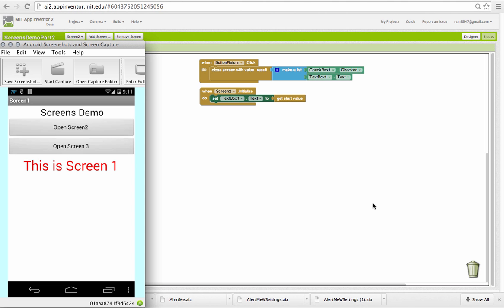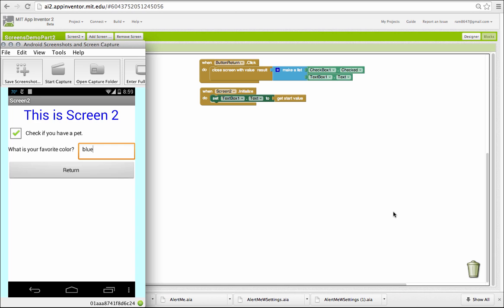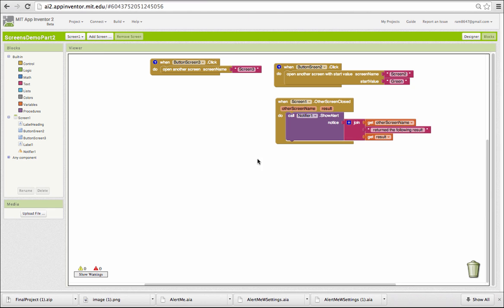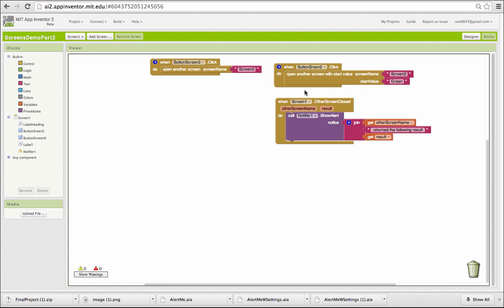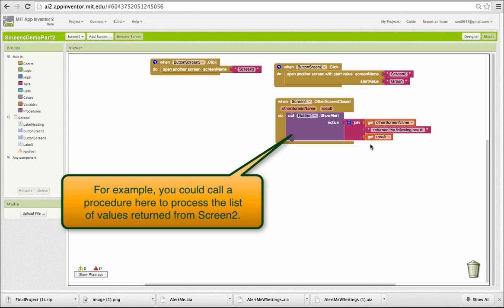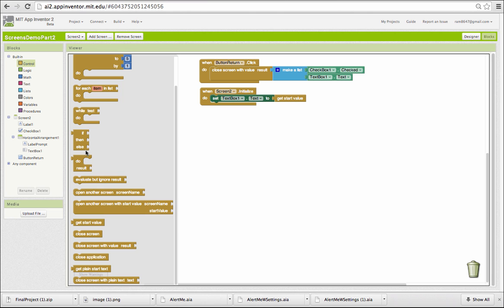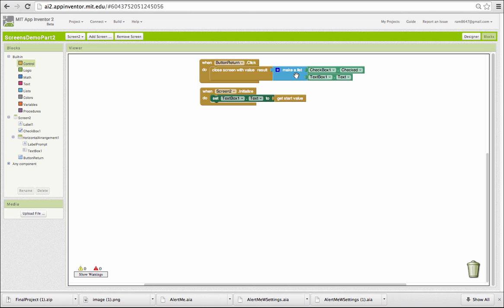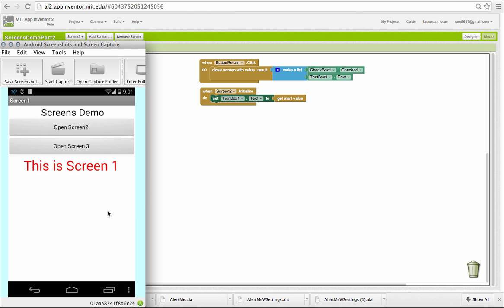App Inventor: Passing Data Between Multiple Screens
Shows how to pass values among different screens using the Sub-screen Control Pattern.  This follows the multiple screens lesson.